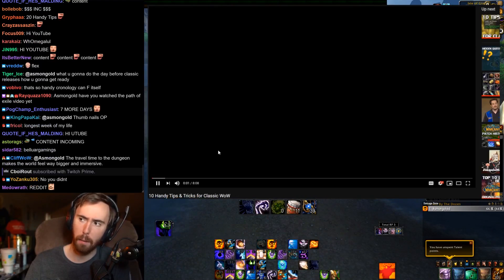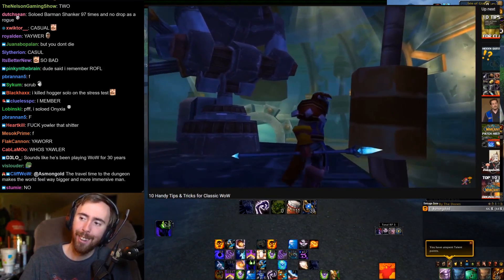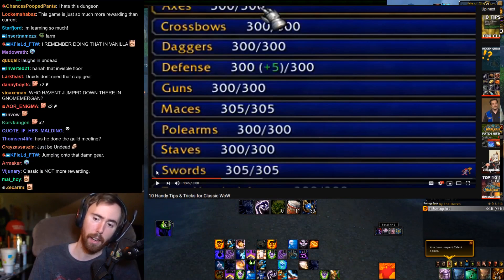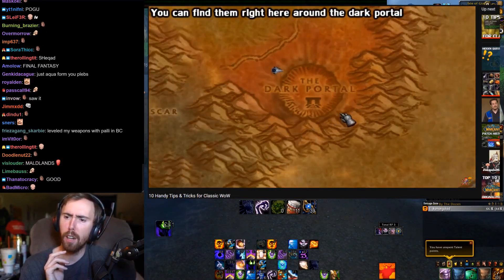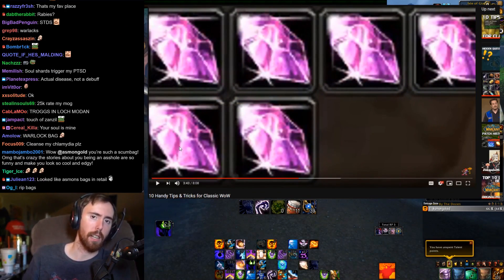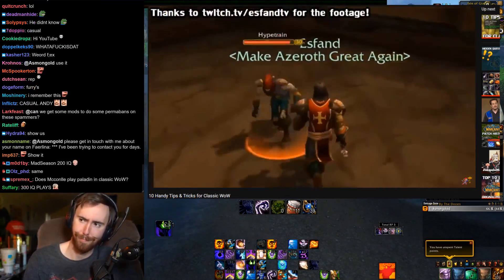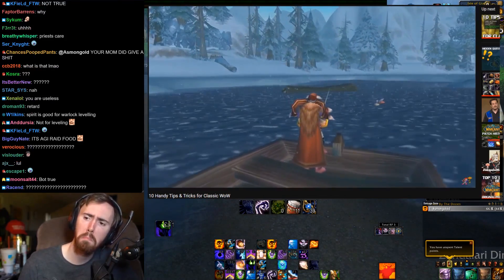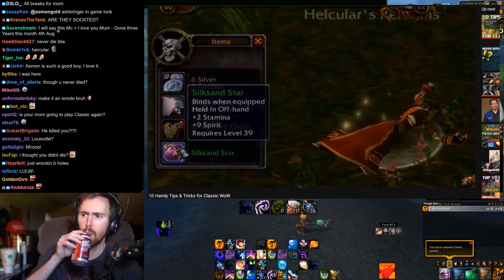Asmongold Reacts to "10 Handy Tips & Tricks for Classic WoW" (Episode 1) by MadSeasonShow